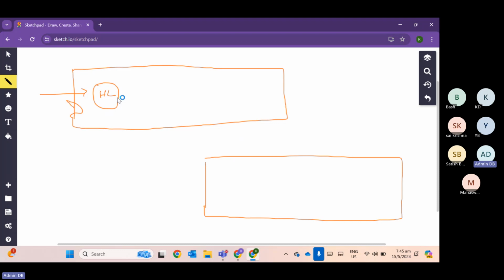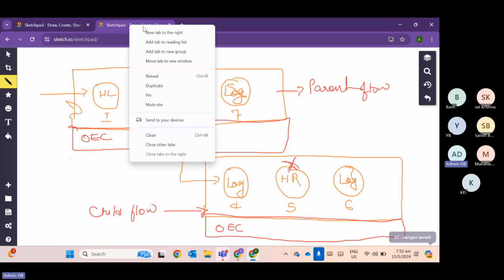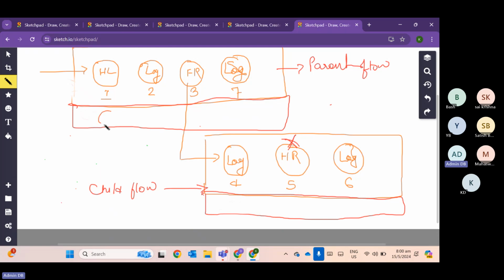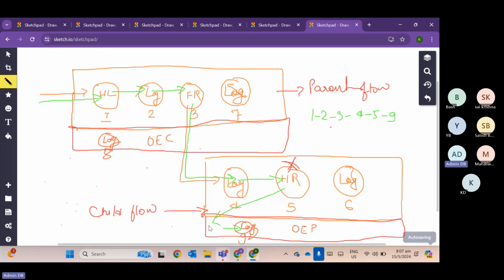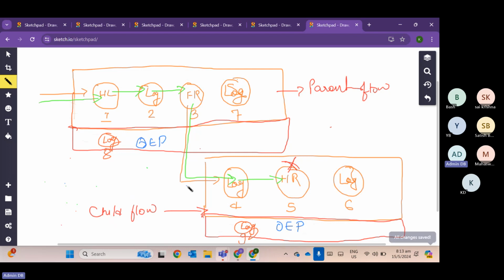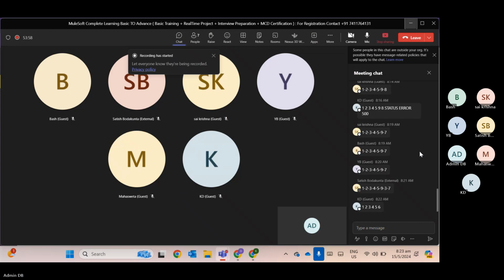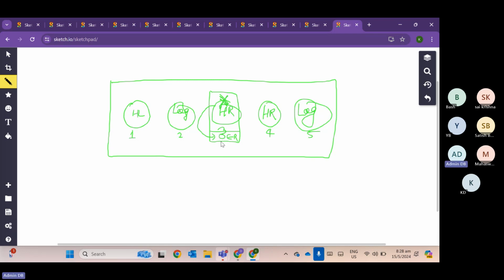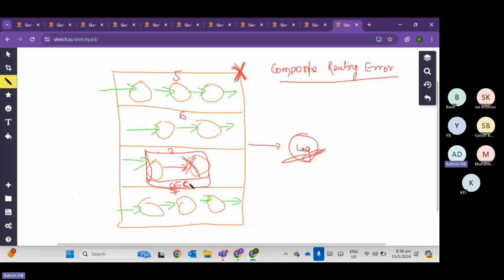PART 04 : SESSION 05 : MULESOFT BASIC : MULESOFT COMPLETE CONCEPT